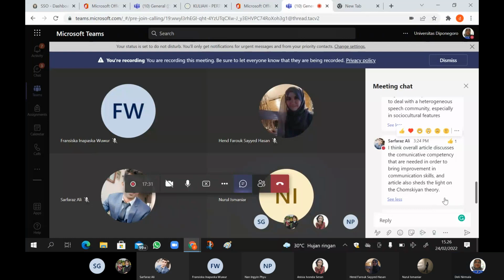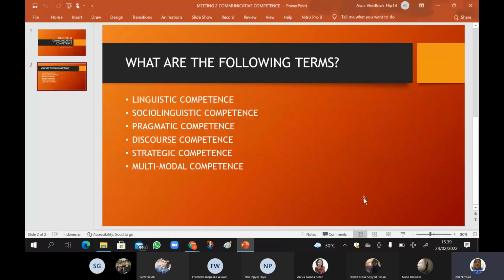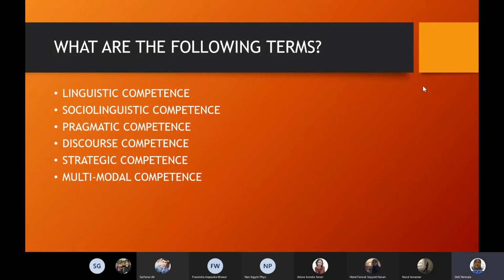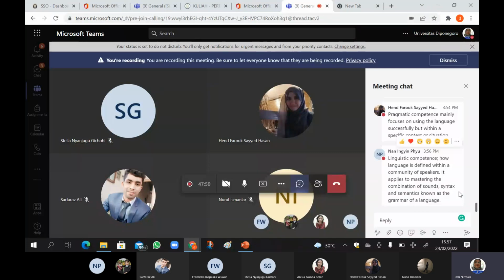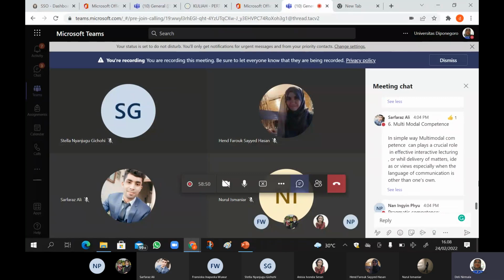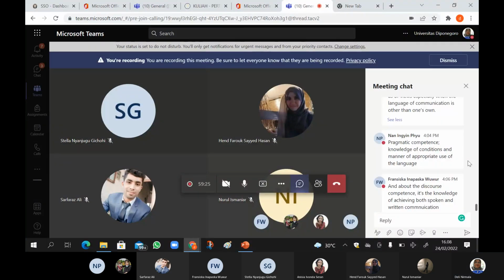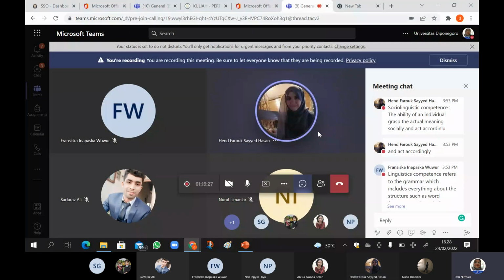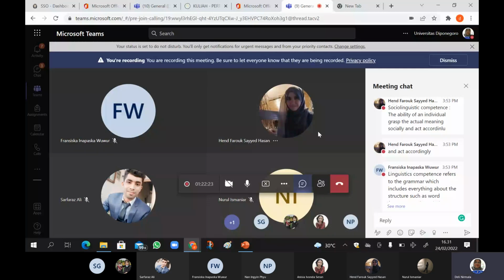Defining Basic Linguistics Terms ~